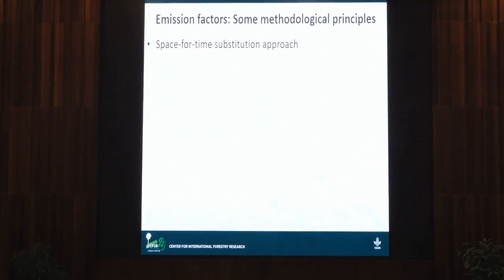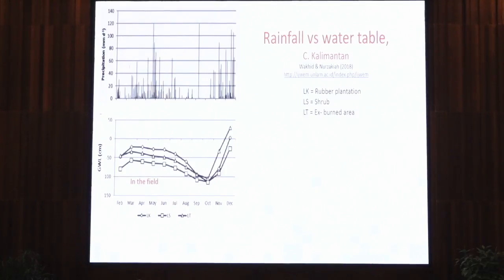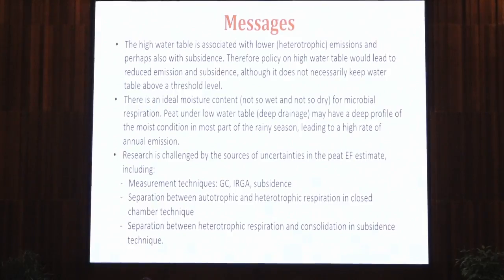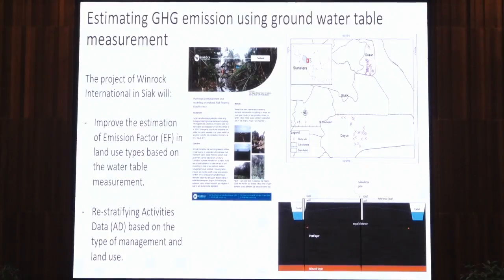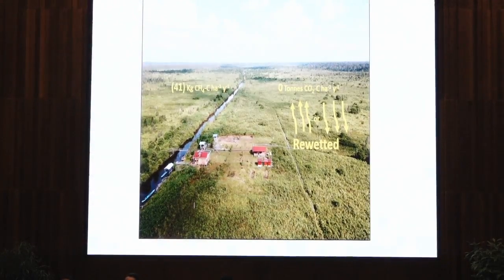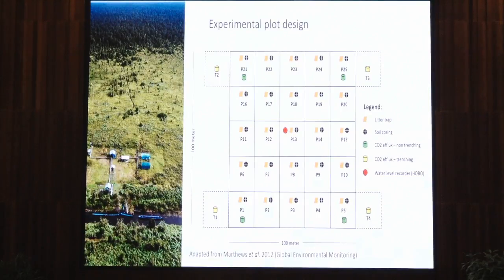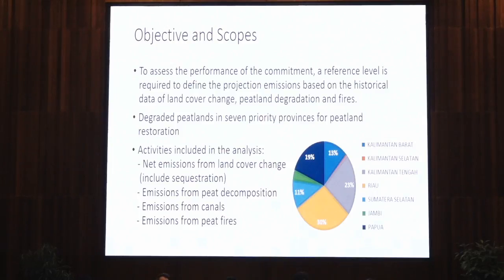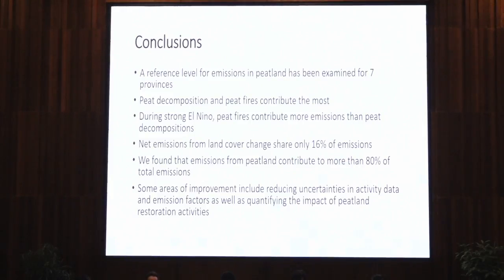Parallel Session 1A - Tropical Peatlands Exchange 2018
The Center for International Forestry Research (CIFOR) with the support from the Government of Indonesia and participation of private sector is organizing a one-day event to provide platform for exchanges of information between stakeholders concerned on the sustainability of tropical peatlands in Indonesia. The outputs of the Exchange can be scaled up to explore the possibility of engaging broader partners and countries for a more effective south-south co-operation to tackle challenges around peatland conservation and restoration.